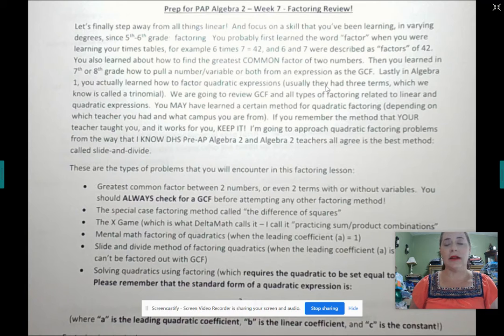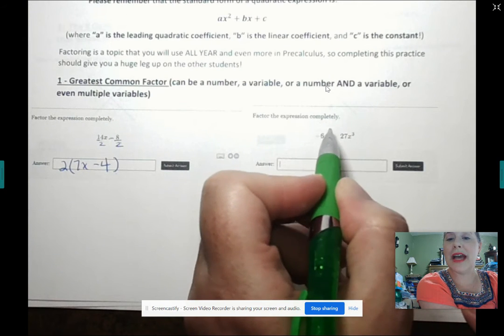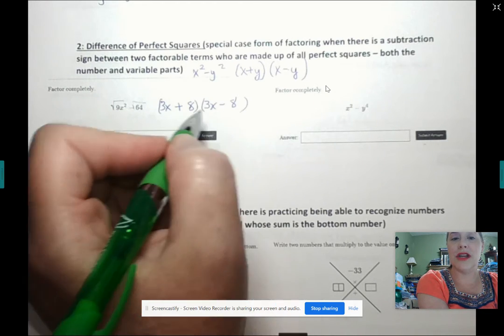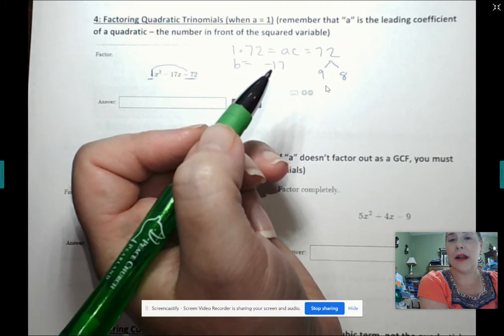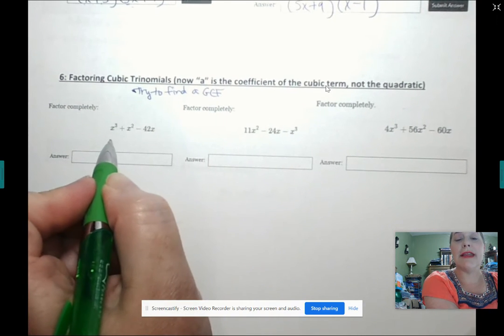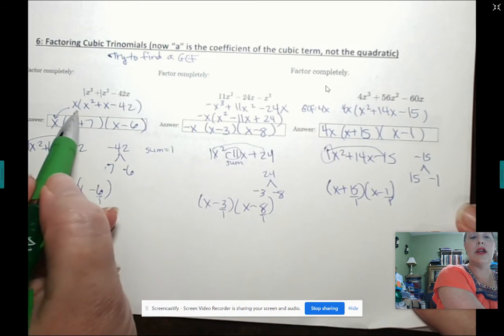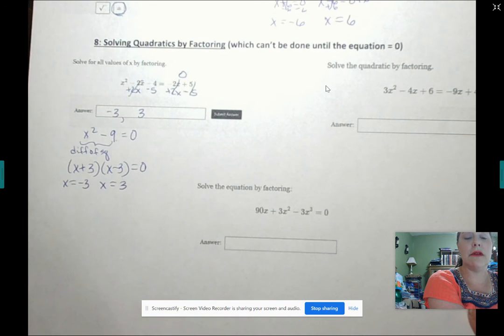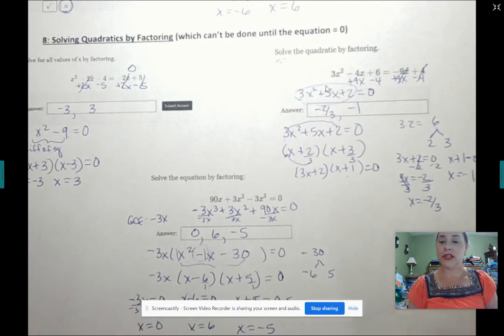Prep for PAP Algebra 2 - Week 7 - Factoring Review